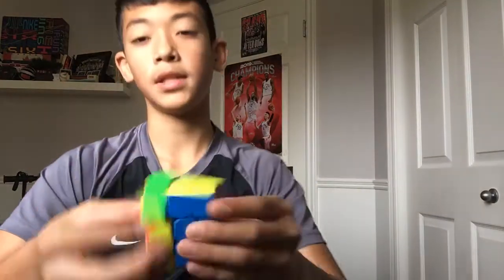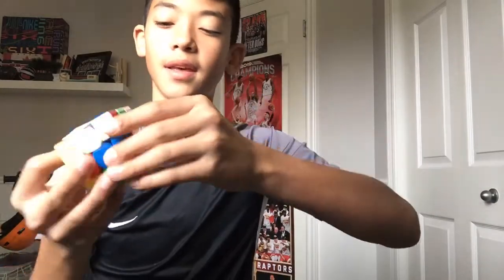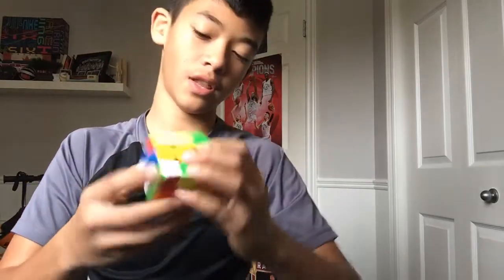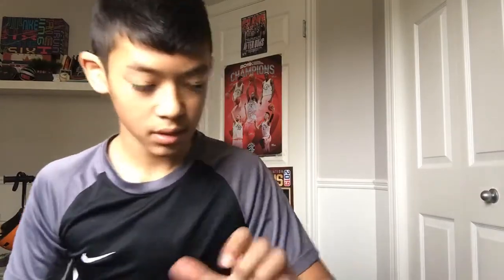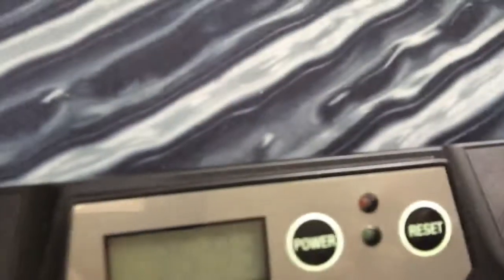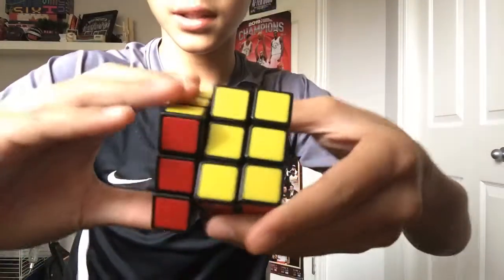Rubik’s brand cube vs Moyu cube